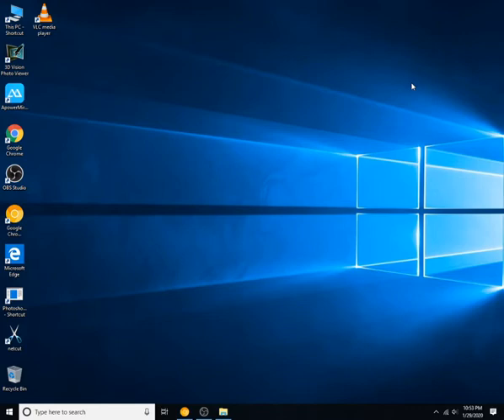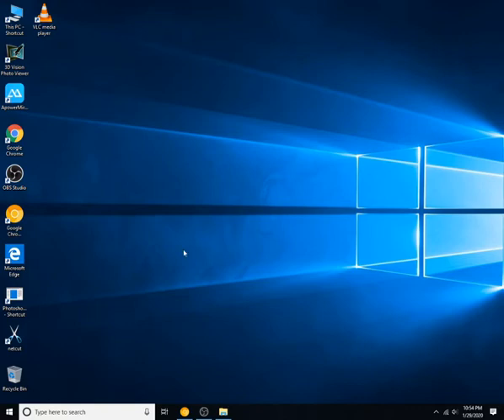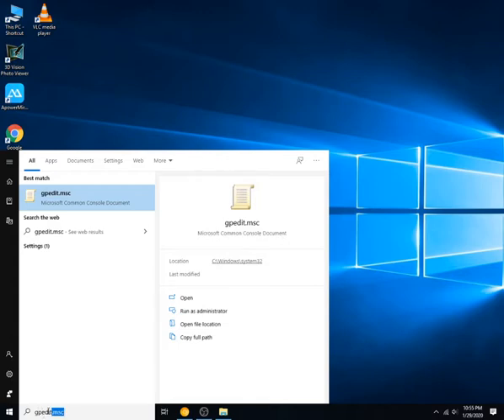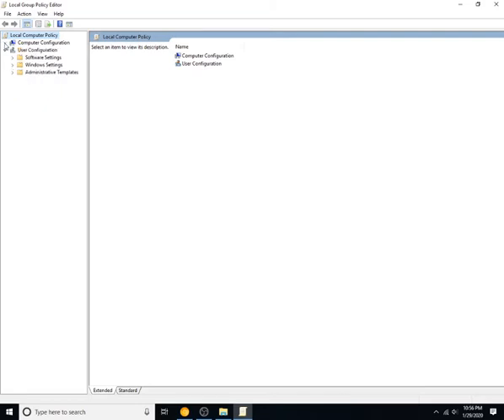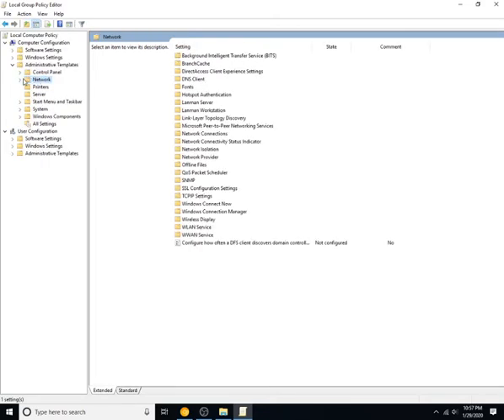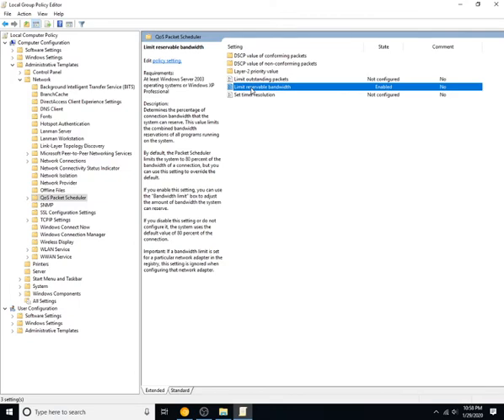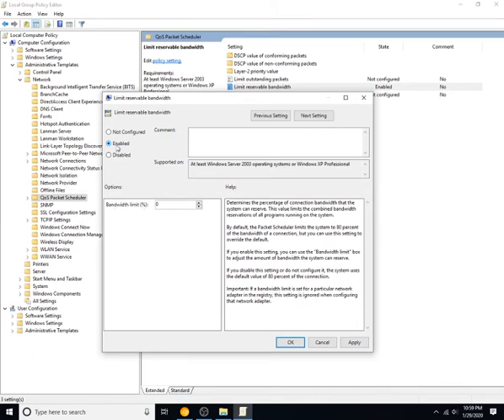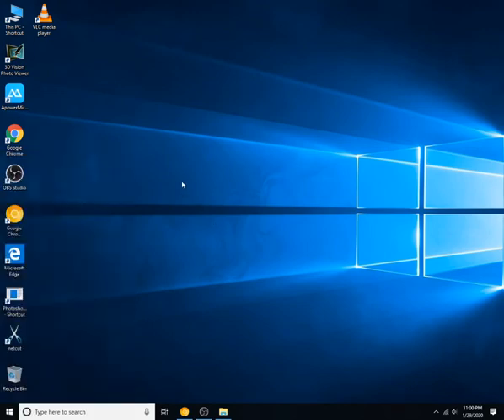How to Speed Up Your Internet Connection | 100% Tested and Proven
A simple steps on how to speed up your internet connection.